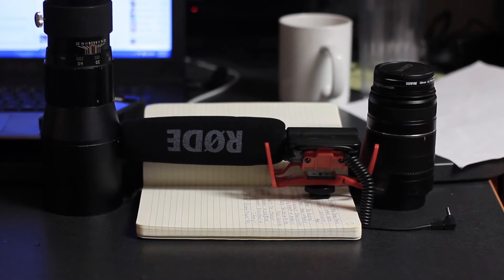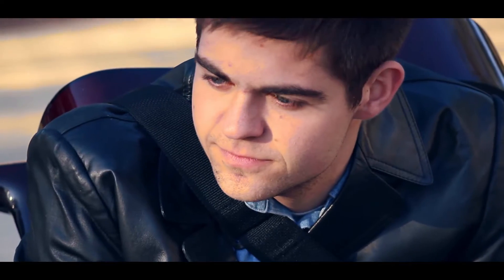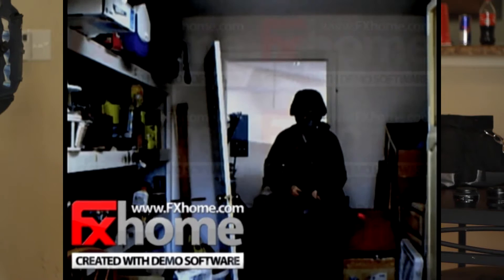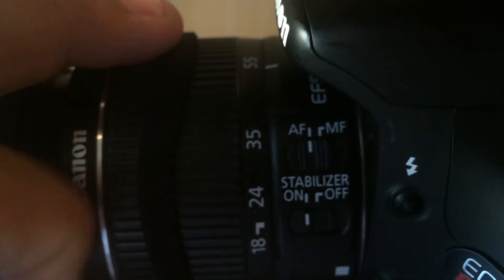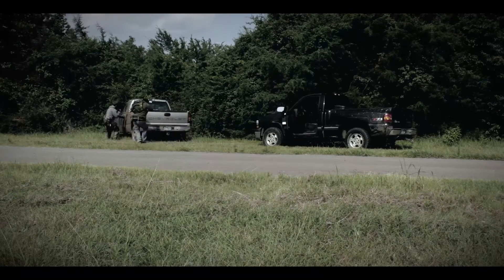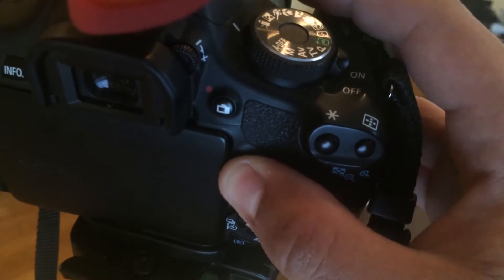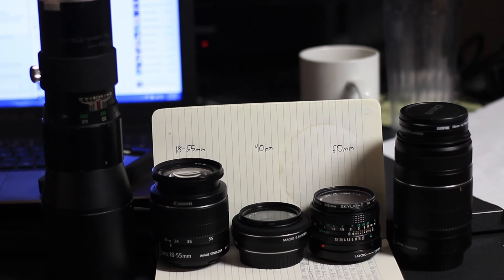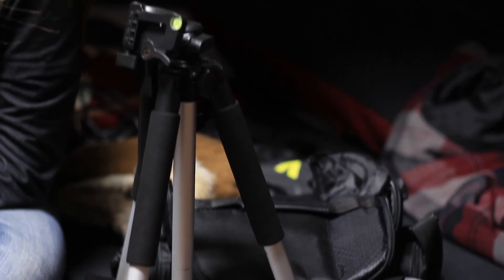Ten minute Session 10/08/15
Here is a few weeks ago ten minute session without all the music.